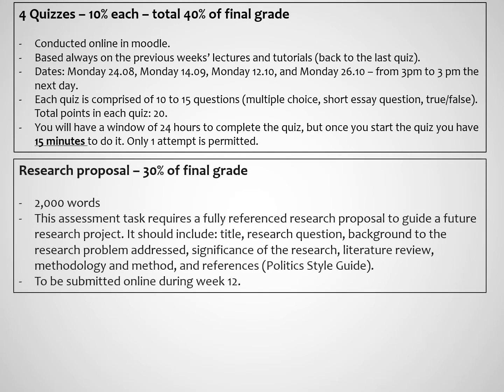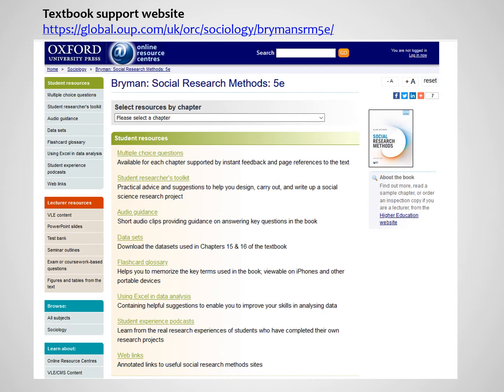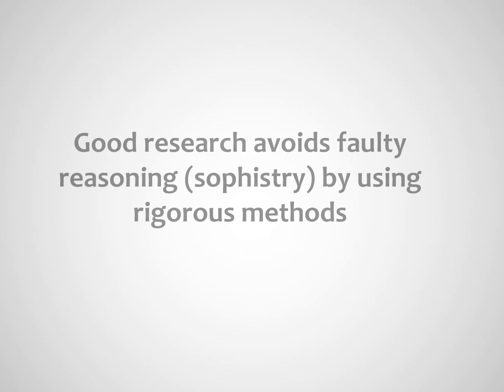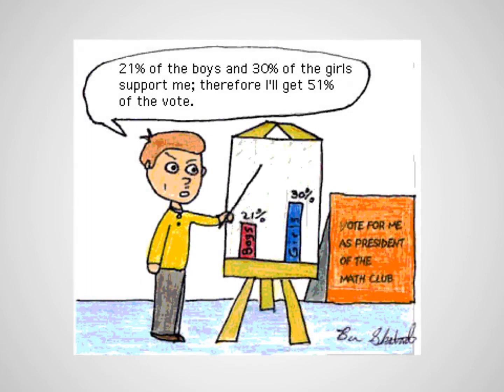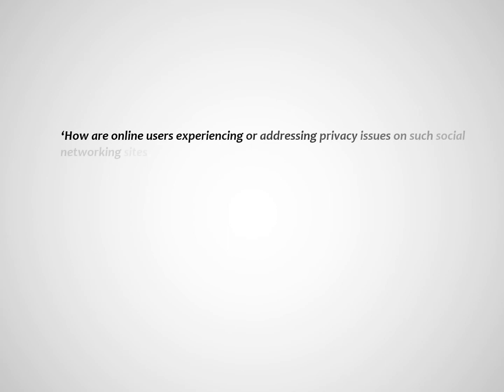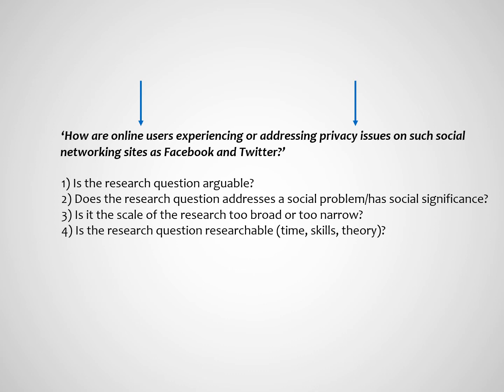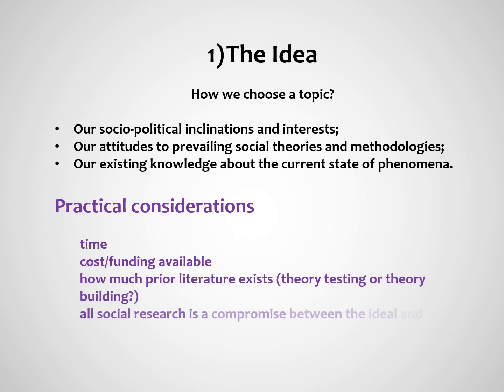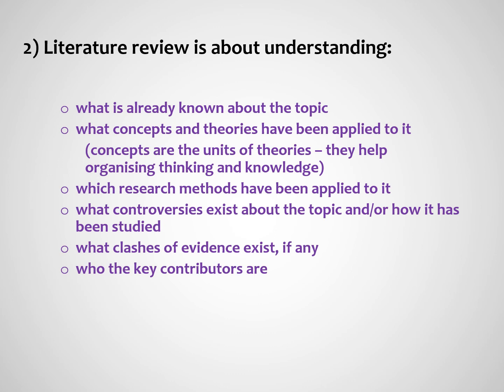1 What is social research Moodle version